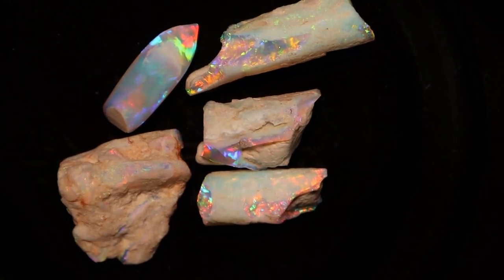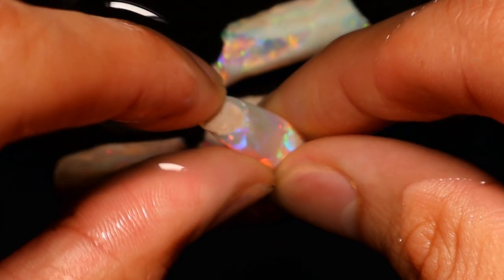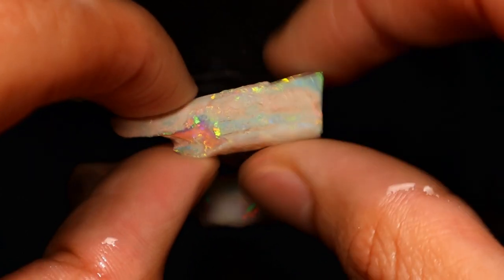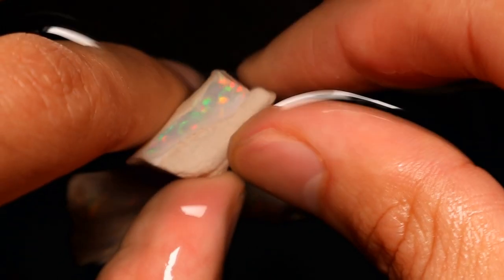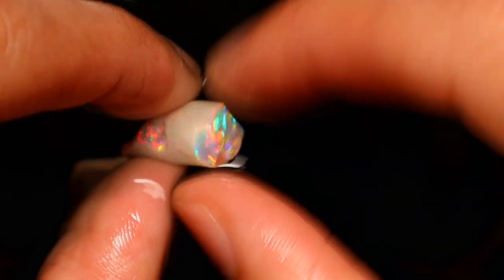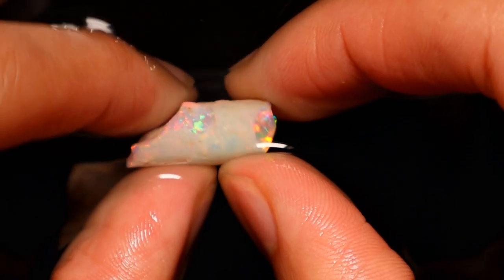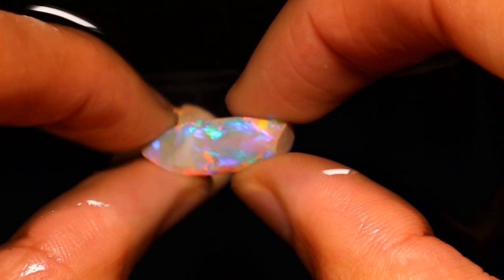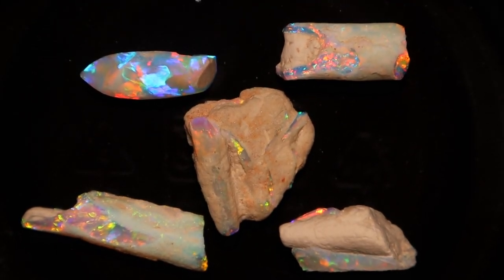Gem Crystal Opal Belemnite/Fossils. From Jullian Stavreas Of Opal Empire And Jewellery.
Gem crystal opal belemnite fossils are just amazing to see. Today we show off what Jullian wants me to scrub up for him. Feel free to vote on a cutting order and I can prioritize them based on interest.

Mailbox:
Hilton Plaza
South Australia 5033
Australia